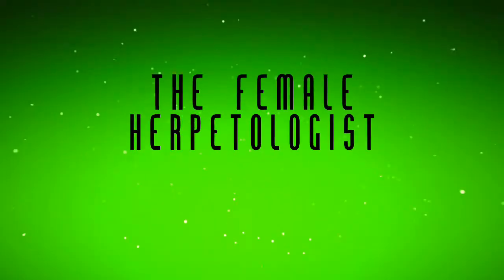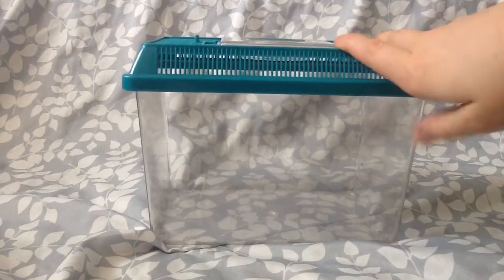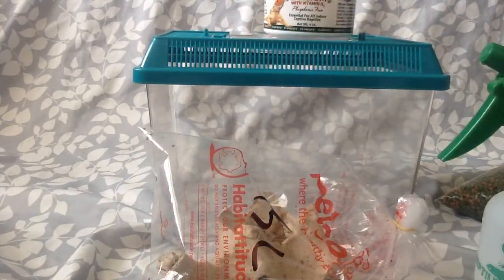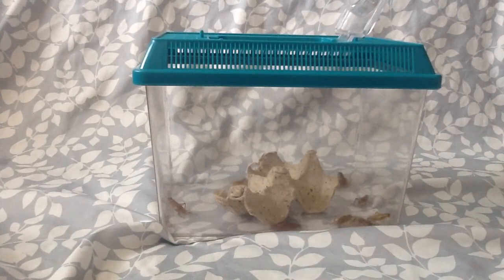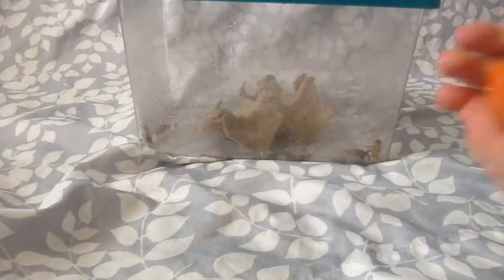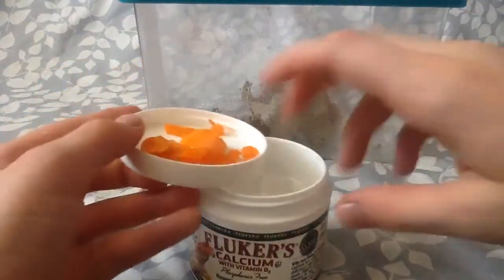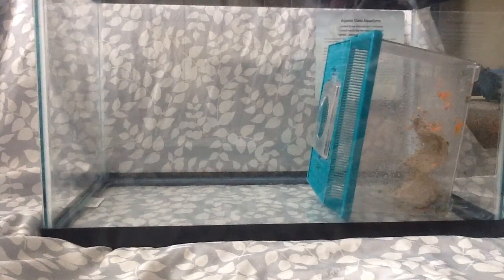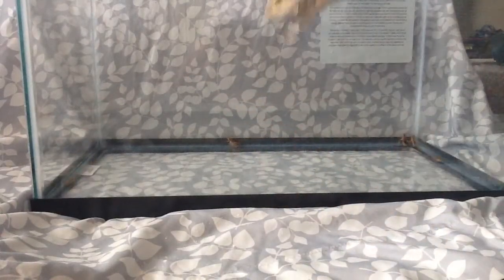How to Gut Load Insects for Reptiles